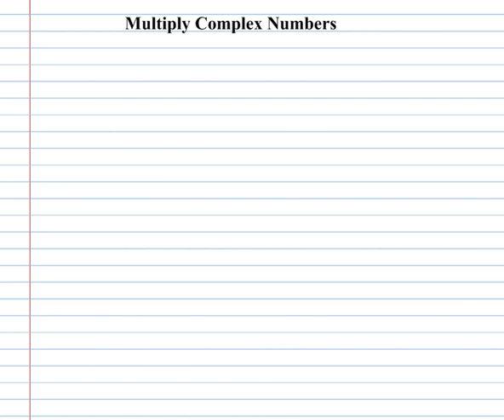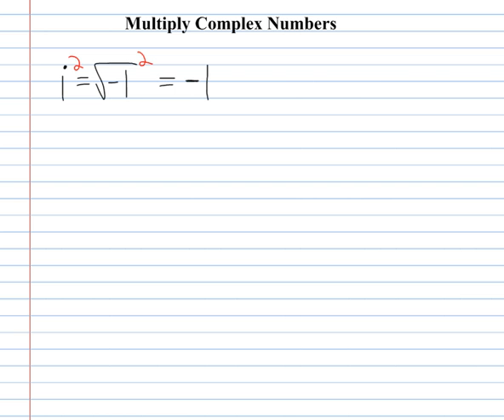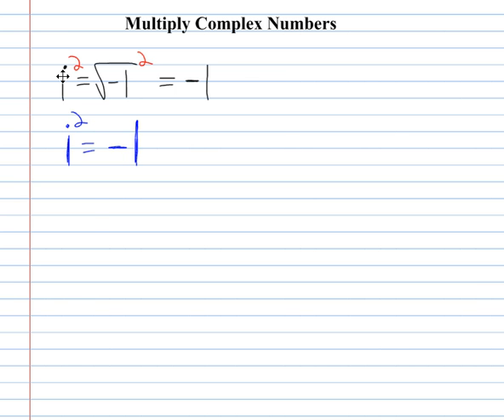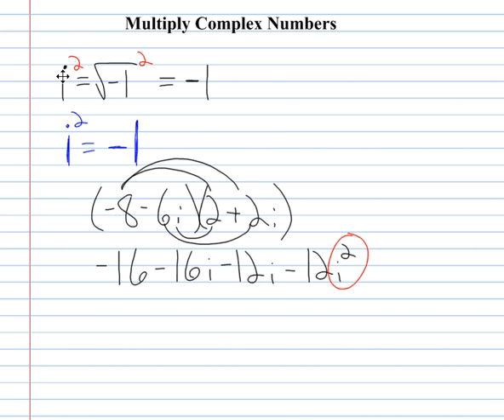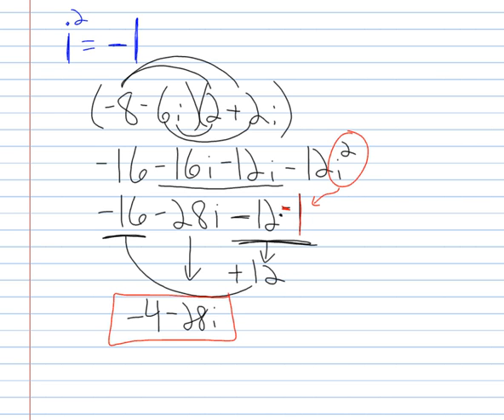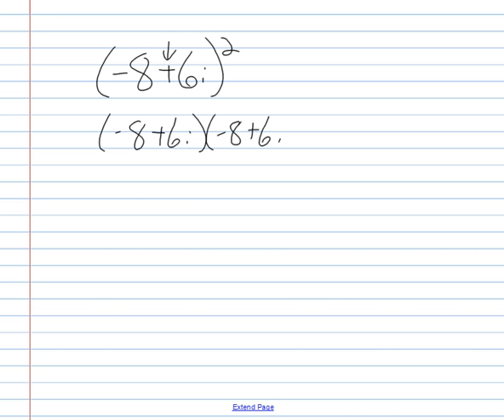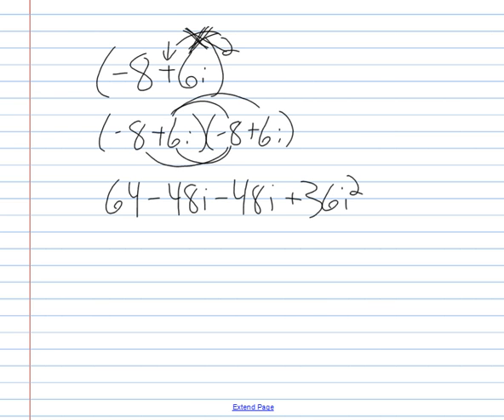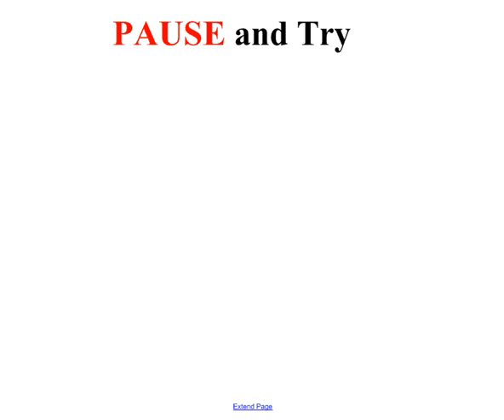Multiply Complex Numbers